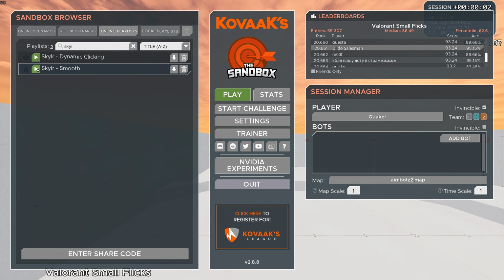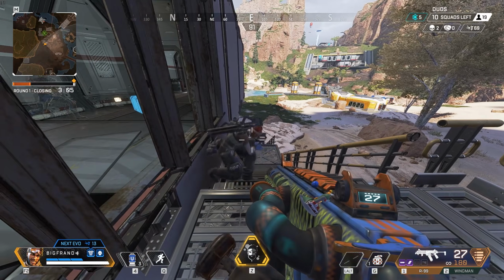Why Your Valorant / CSGO Aim Training IS WRONG!! And How To Fix It [NEW Playlist 2022]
Skylr - Smooth: KovaaKsPerfectingOlivegreenSkybot

Remember I built this so you could use this for any game. It doesn't just apply to valorant.

Peripherals 🤓📝
▶Headset & Mic